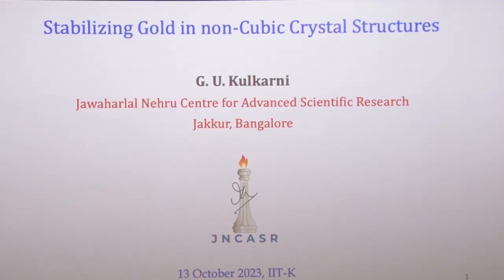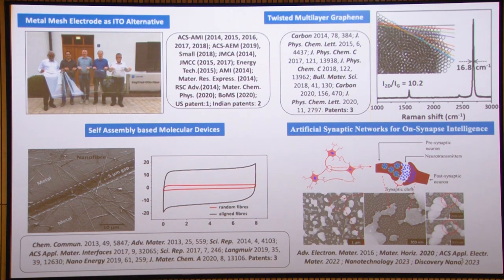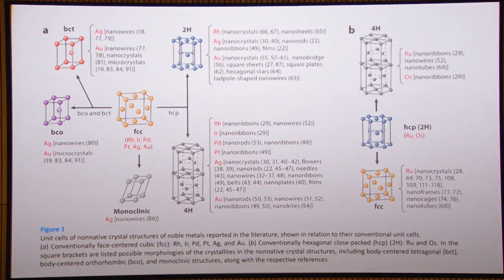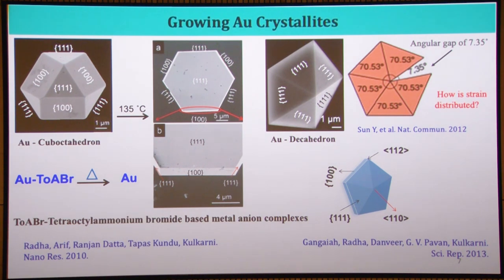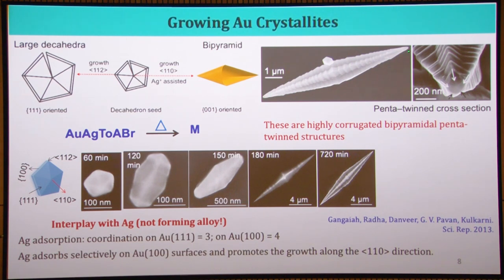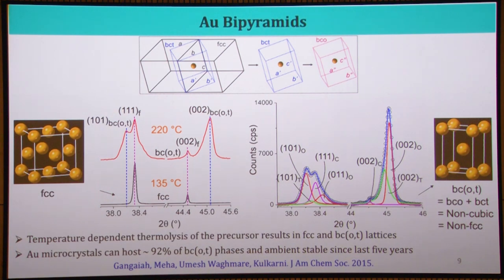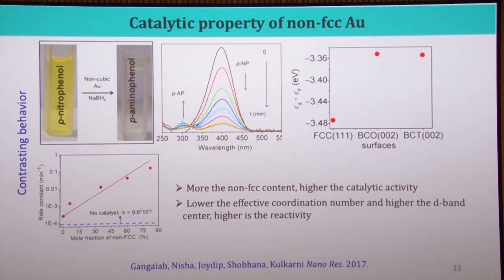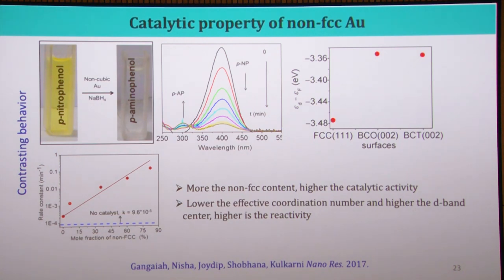Dr. Rajendra Rathore Colloquium 2023 : Lecture by Dr. G. U. Kulkarni (President, JNCASR, Bangalore)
Dr. Rajendra Rathore Colloquium of Chemistry seminar series has been established at the Department of Chemistry, IIT Kanpur in 2019 through an endowment fund created through generous donations from Mrs. Rajni Nigam, wife of late Dr. Rajendra Rathore, and their family members and well-wishers.

Dr. Rathore was an 1982-84 batch alumnus of IIT Kanpur who received his M.Sc. degree in Chemistry.  He did his master's thesis with Professor S. Chandrasekaran and then continued in the same group as a research associate up until January 1986.

Thereafter, He moved to the University of Western Ontario, Canada and received Ph D in Organic Chemistry in 1990. He was a visiting assistant professor at the University of Houston and then, joined as faculty at Marquette University in 2000. Later he became Pfletschinger-Habermann Professor of Organic Chemistry at the University. He was a scientist of the highest caliber. He has made many key contributions in the areas of organic supramolecular and materials chemistry. I had the opportunity to listen to him a couple of times. His passion for the subject was unparallel and his delivery was inspiring. He was an excellent teacher nurturing a generation of young minds.

Unfortunately, he departed this world on February 16, 2018. This colloquium is dedicated to his memory.

As we reflect on the journey of the Dr. Rajendra Rathore Colloquium in Chemistry, we are reminded of the remarkable speakers who have graced our event in previous years: The first lecture was delivered by Professor S. Chandrasekaran on March 04, 2020, then Professor Sabyasachi Sarkar captivated us with his lecture on March 26, 2021, and then Professor S. Sampath enlightened us with his talk on September 23, 2022. Each of these lectures has added to the legacy of the Colloquium and enriched our understanding of chemistry. We are now delighted to continue this tradition by welcoming Professor G. U. Kulkarni as our esteemed speaker for this year on 13th October 2023.

Prof. Kulkarni, Ph.D. from IISC, Bangalore, is currently a Professor at the JNCASR. He moved to Centre for Nano and Soft Matter Sciences (CeNS) as the Director. Prof. Kulkarni returned to JNCASR in Jan 2020, to take over as the President.

Prof. Kulkarni and his research group have made remarkable contributions to the areas of new strategies in synthesis of nanomaterials, nanopatterning and nanodevice fabrication including of molecular systems. The recipes emphasize the importance of simple design, near ambient working conditions, solution based processing as well as low cost instrumentation. His research work has been documented in numerous peer-reviewed articles and multiple patents.

The overall objective of his group’s research activities is to understand employed solid-state chemistry principles to nanomaterial synthesis which paved way, for the first time, to direct patterning by various lithography tools. Thus, the potential of metal-organic precursors as single source precursors for patterned synthesis of a variety of nanomaterials has been realized which has been applied effectively in e-beam lithography and soft molding. The functionality of the patterned materials is clearly demonstrated in prototype devices such as sensors. His research contributions have been recognized with various awards that include Sir C. V. Raman Young Scientist award, Prof. C.N.R. Rao Oration MRSI medal, CRSI medals. He is an elected fellow of prestigious academics, including the National Academy of Sciences, Allahabad, Indian Academy of Sciences, Bangalore, Asia Pacific Academy of Materials (APAM), Indian National Science Academy, Indian National Academy of Engineering.

The colloquium for the year 2023 was organized on October 13, 2023. Prof. Giridhar U. Kulkarni (President, JNCASR, Bangalore) gave a lecture on ‘Stabilising Gold in non-Cubic Crystal Structures’.

We are deeply grateful for the support and contributions that have made this event possible. We would like to express our heartfelt appreciation to Mrs. Rajni Nigam, the wife of the late Dr. Rajendra Rathore, and their family members and well-wishers, who established the endowment fund that sustains this colloquium. Their generosity and commitment to nurturing the spirit of scientific inquiry are invaluable.

Our gratitude also extends to our distinguished speakers, including Professor S. Chandrasekaran, Professor Sabyasachi Sarkar, Professor S. Sampath, and, of course, Professor G. U. Kulkarni, who have graciously shared their knowledge, experience, and insights with us.

We would also like to thank all of you, our attendees, for your enthusiasm and participation. Your engagement is a testament to the importance of this event and the enduring impact of Dr. Rajendra Rathore's legacy.  Thank You!